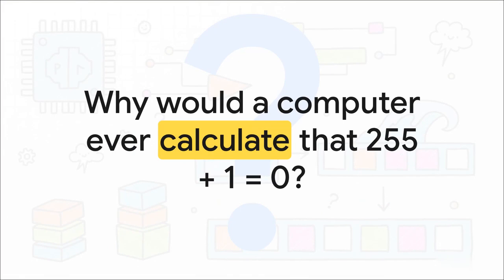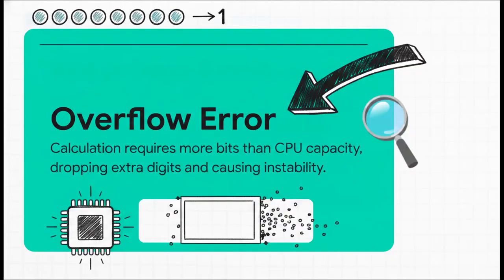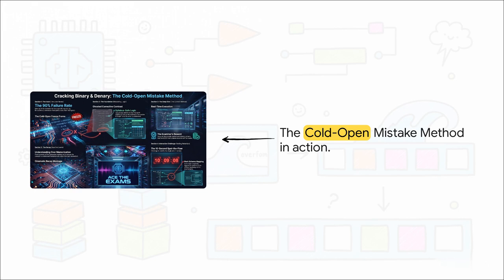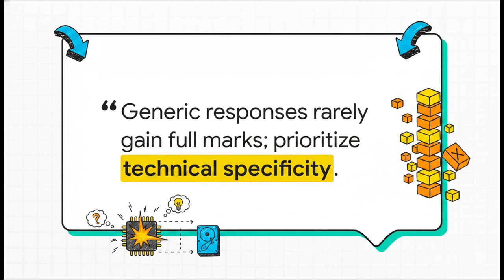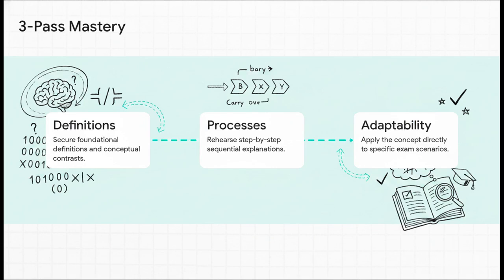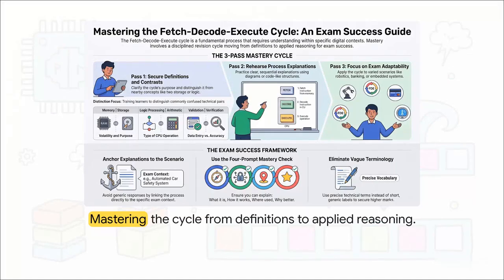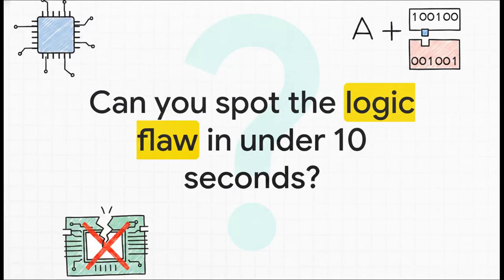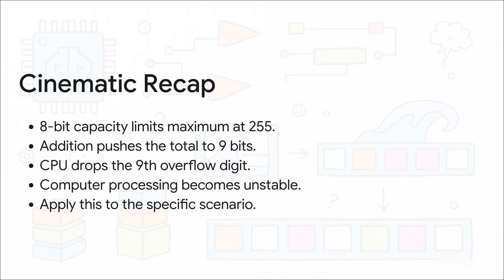8-bit Overflow Errors Cambridge Course 0478 | Ace The Exam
8-Bit overflow errors cambridge course 0478 for cambridge cambridge.
This @@phrase3@@ lesson explains 8-bit overflow errors with syllabus-focused revision, exam technique and past-paper style practice.

Topic: 8-bit overflow errors
Course: cambridge cambridge course 0478

Chapters
00:00 Intro
01:32 Section 1
03:04 Section 2
04:36 Section 3